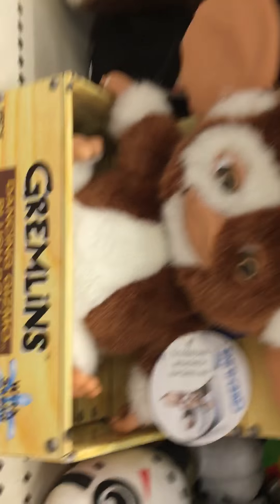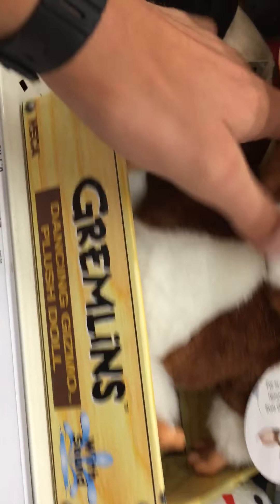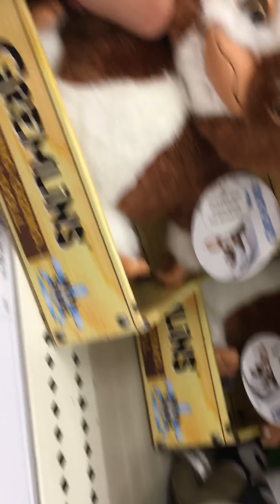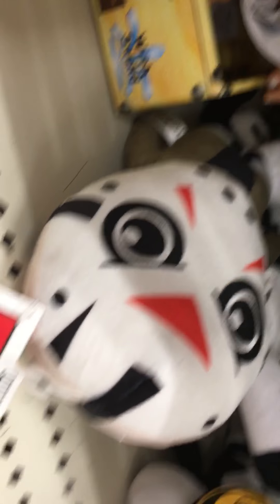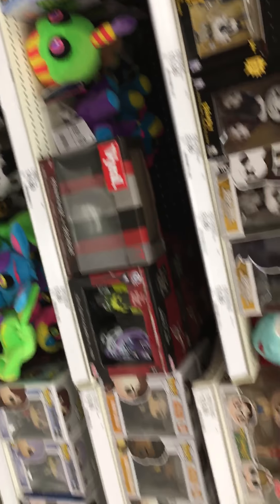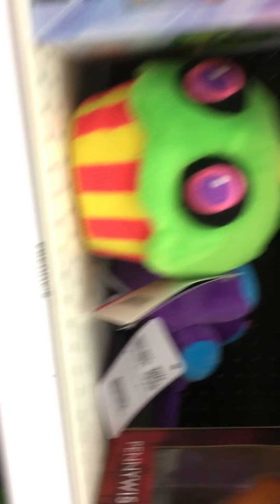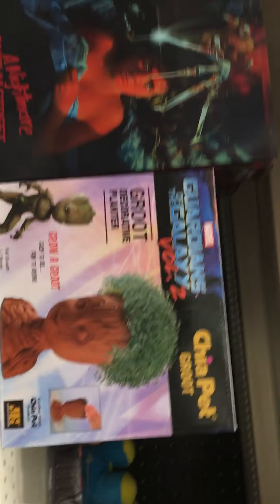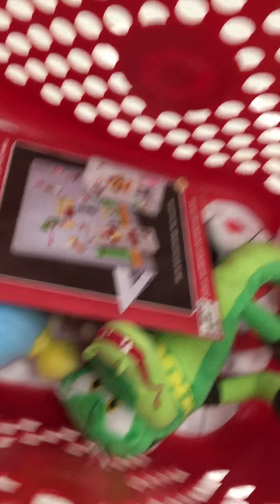PlushyDom Sonic Merch Hunt: Target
I went to target today to find some Sonic stuff, turns out I did find a lot